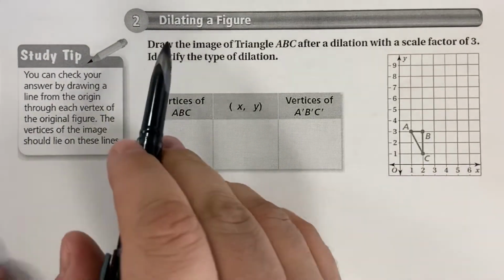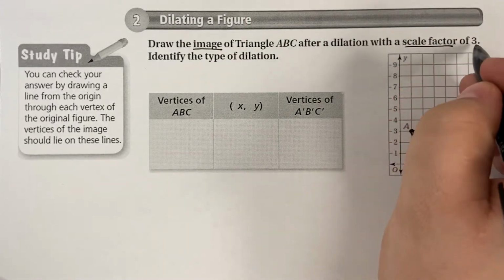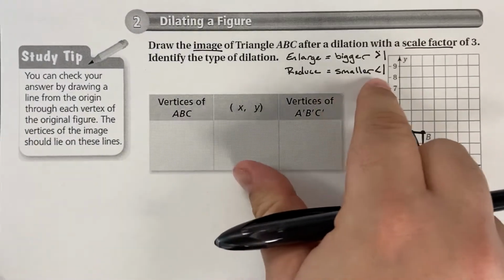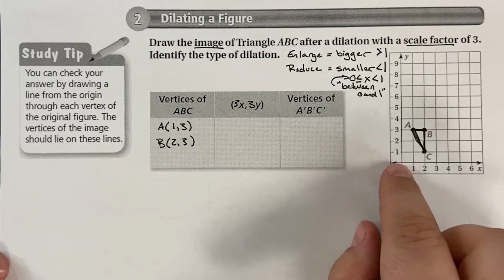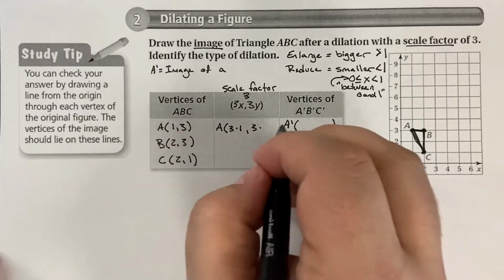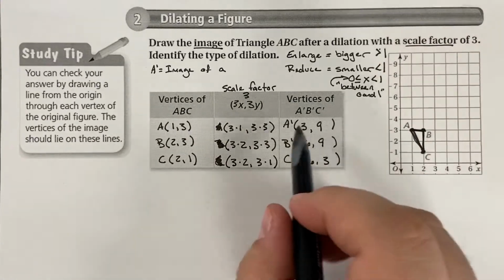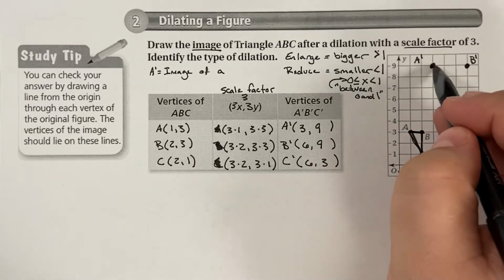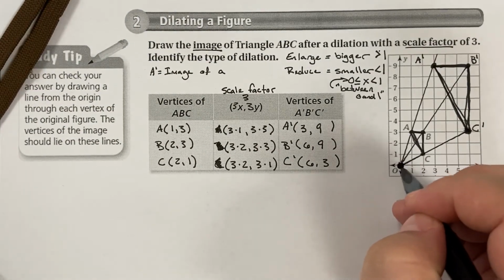7MA 6.6.2 Dilating a Figure